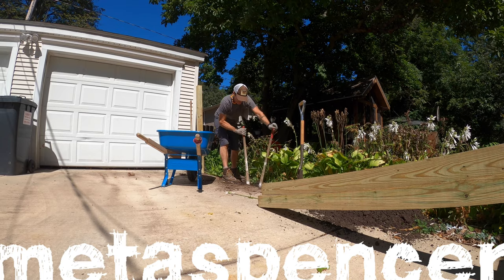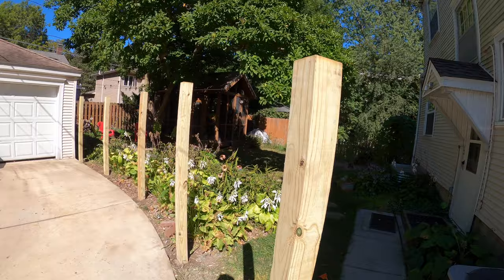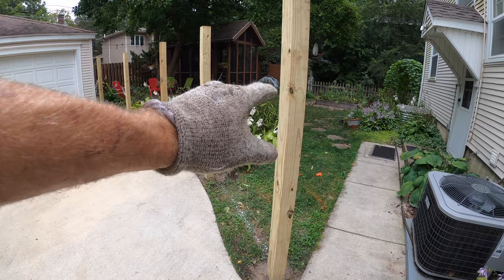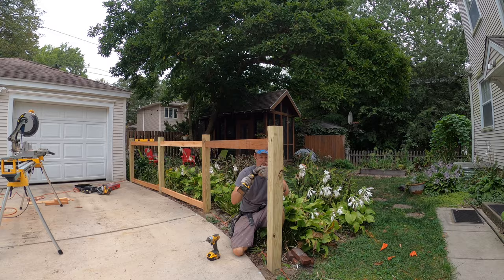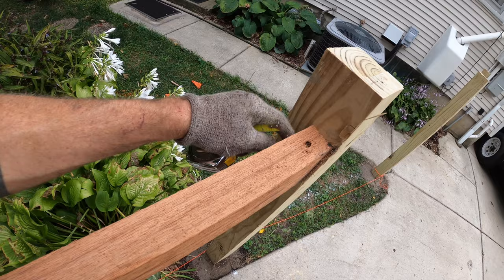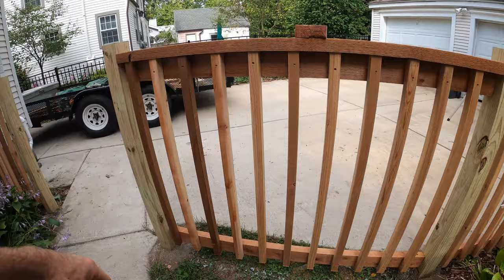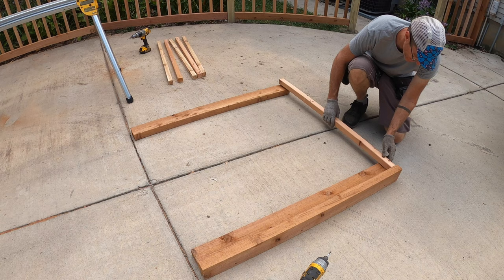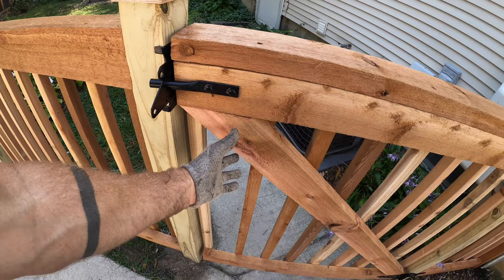Building This Modern Curved Fence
Tips and tricks for building a simple modern fence with a curved wrap in it. Modern fencing with style can be affordable and easy to build.